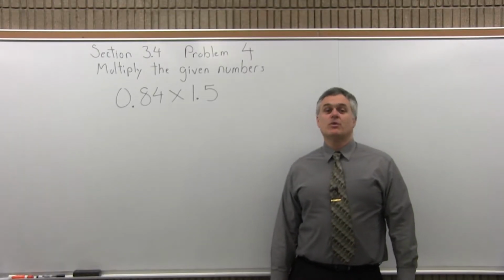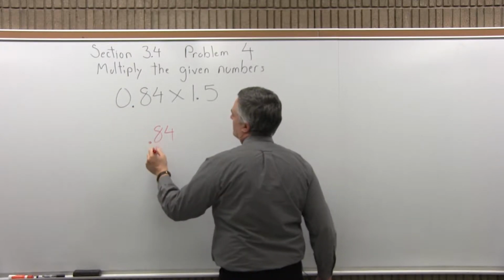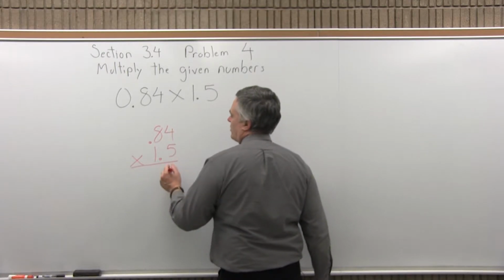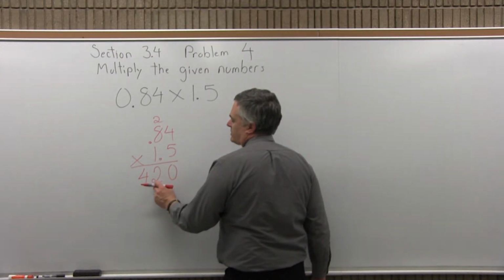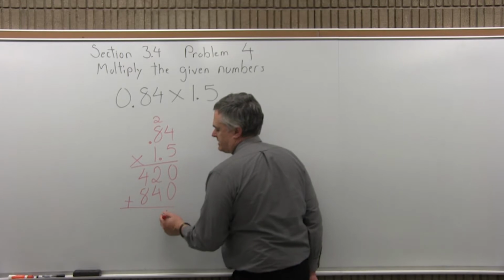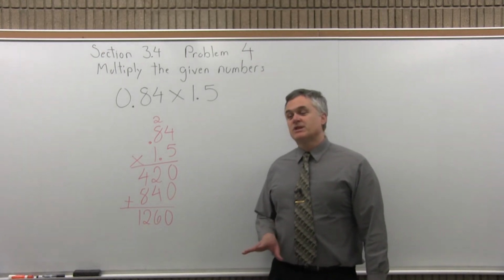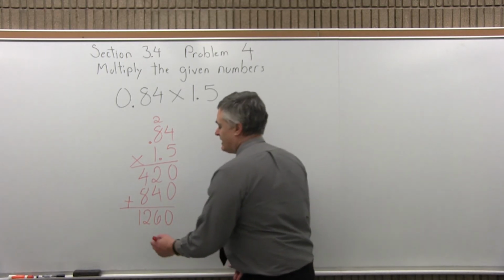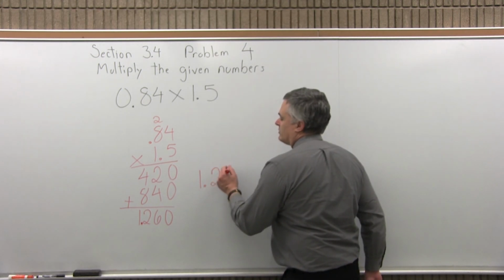MTH 011: Section 3.4 Problem 4 - Mathematics with Dan Avedikian